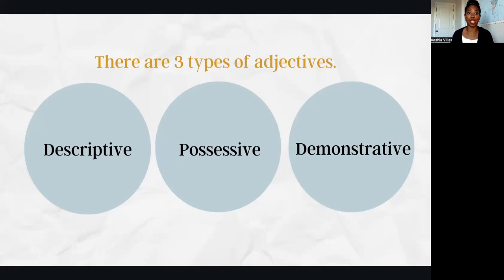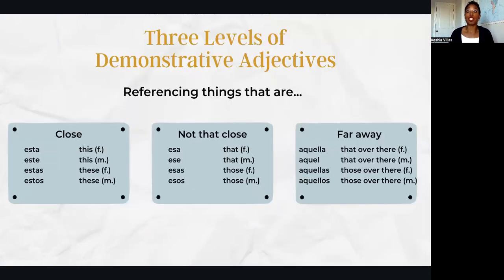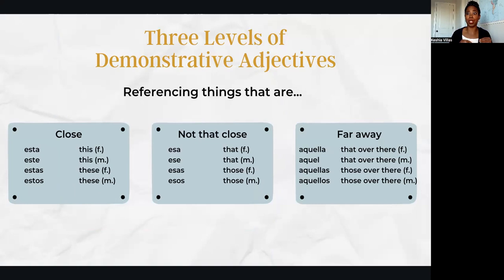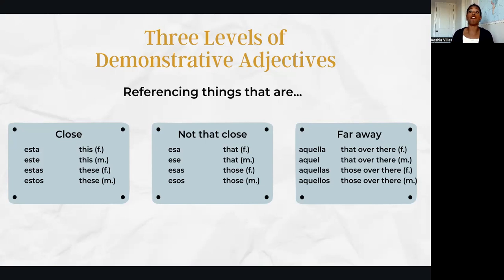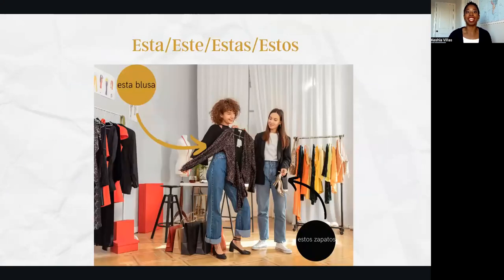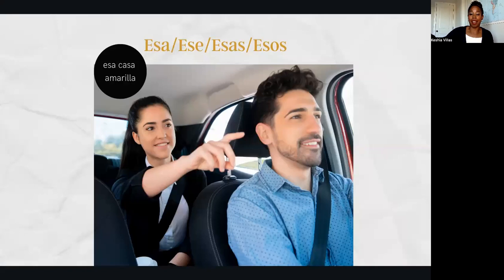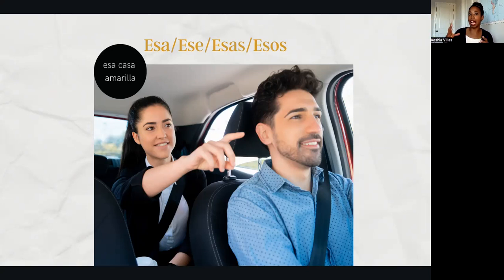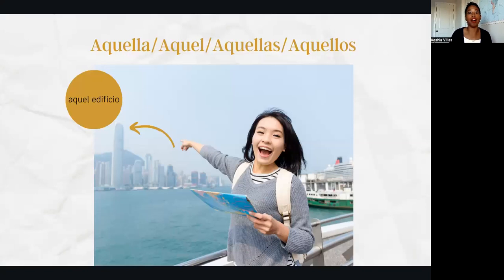Este, esta, estos???? Which one???--Demonstrative Adjectives in Spanish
In our final video in the Spanish Adjectives series, we discuss demonstrative adjectives. We share what a demonstrative adjective is and provide good examples of when to use each type of demonstrative adjective. Enjoy and let us know if you have questions in the comments below.

Get matched with a native speaker to begin improving your Spanish conversational skills for real!